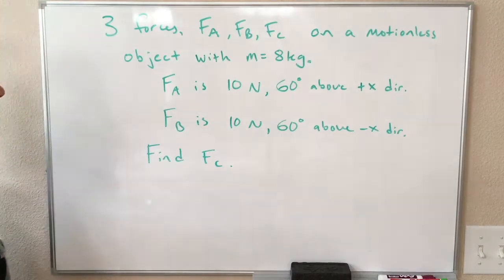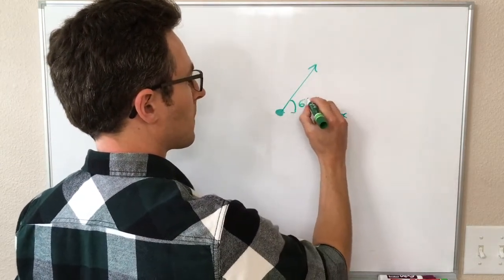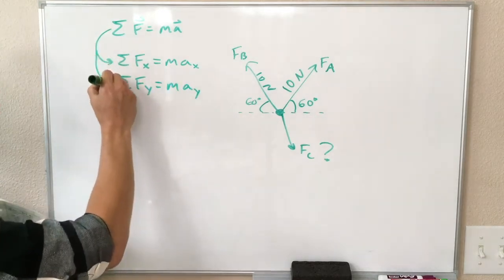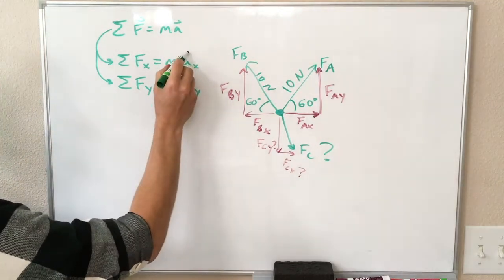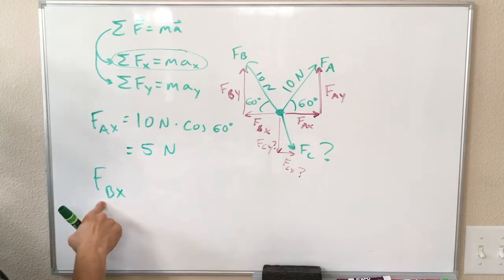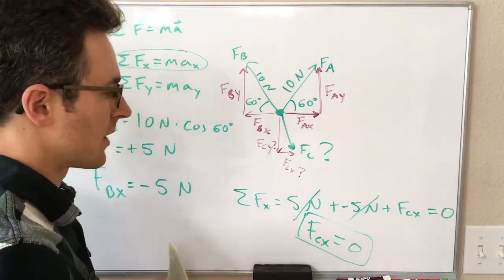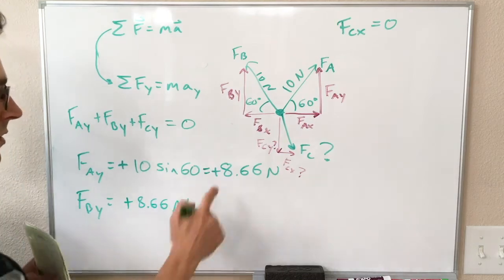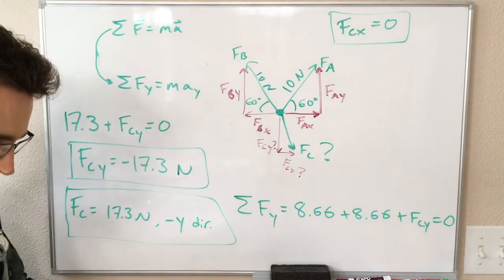Physics 106 Lecture 2.4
Force example problem

0:00 Setup
1:37 Draw FBD
2:53 Newton's second law
3:45 x-components
6:51 Solve for force C's x-component
8:08 y-components
9:50 Solve for force C's y-component